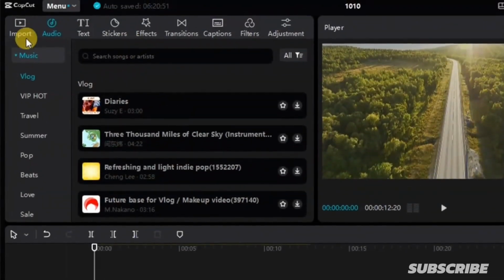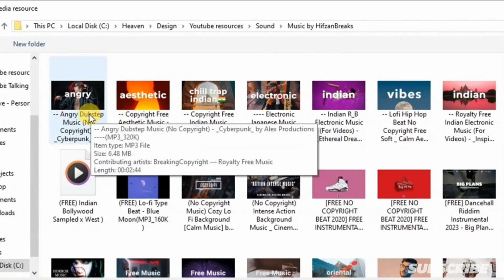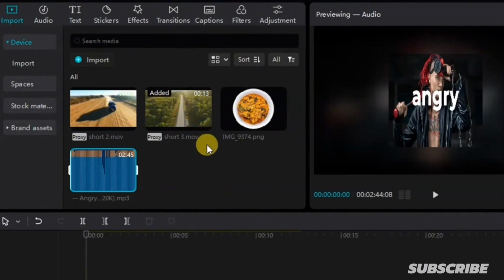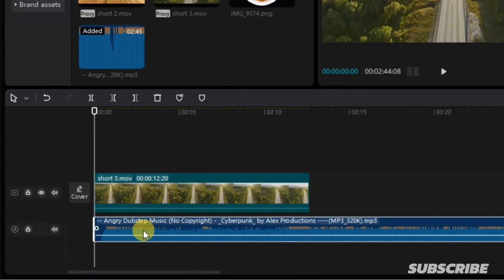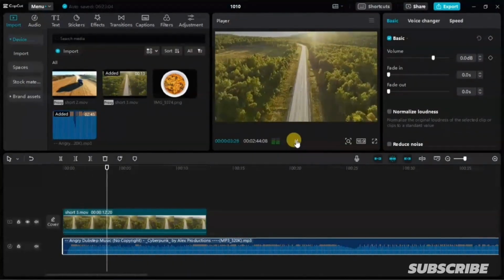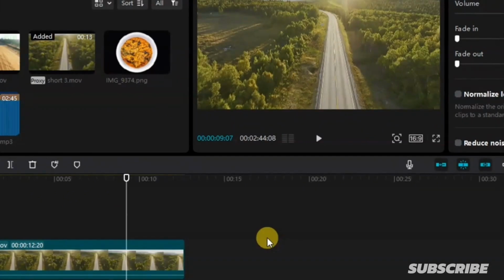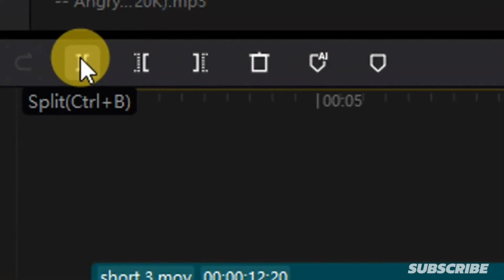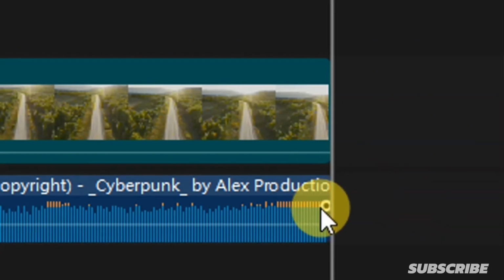How To Put Audio in CapCut PC 2024 - Full Guide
Learn how to put audio in CapCut PC in this full guide! Whether you're a beginner or experienced user, this tutorial will show you how to easily add audio to your videos using CapCut on your computer.
Learn how to put audio in CapCut PC with this full guide! Whether you're a beginner or expert, this tutorial will help you add audio to your videos effortlessly.